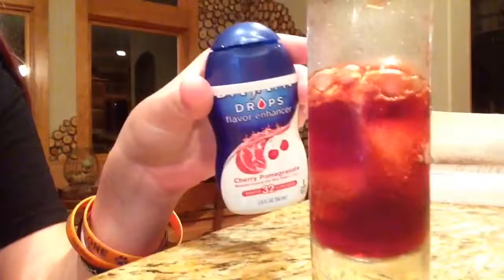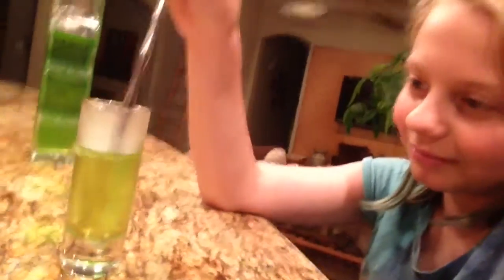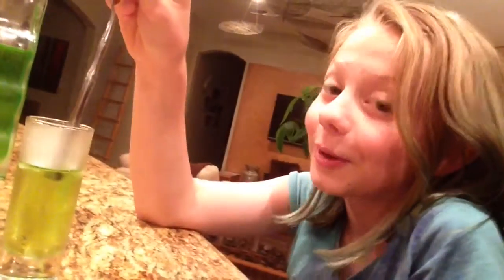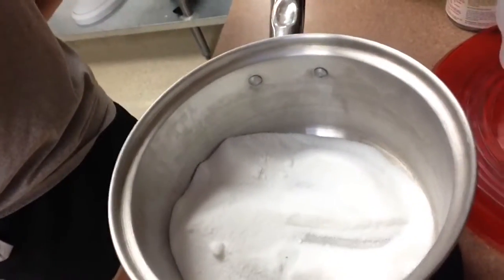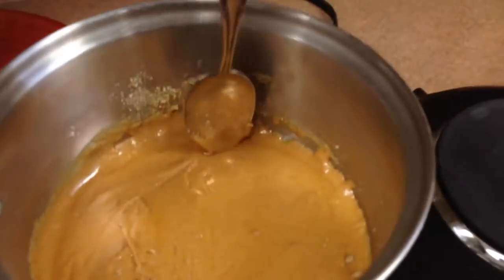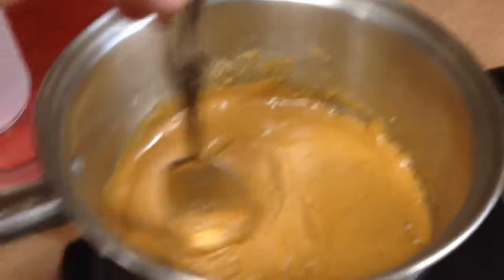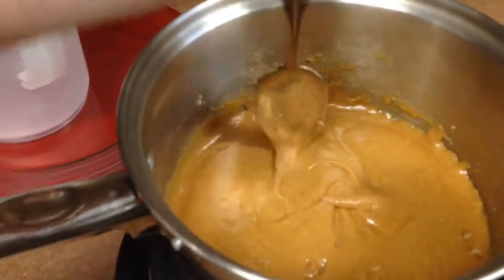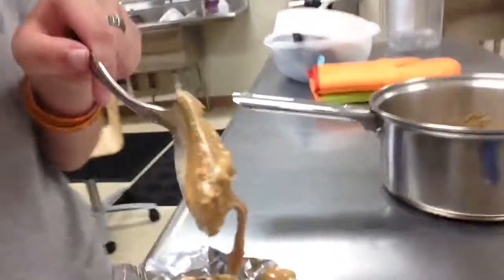Emily and Avery Summer Vlog Series- Episode 7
Avery does explosive science, with guest appearances by Calleigh, Mariah, and Lindy. SORRY FOR THE LOW QUALITY EDITING OF LAST WEEK'S VIDEO I HAD ABOUT 30 MINUTES TO MAKE IT ALL!!! Don't forget to record your challenge on camera!